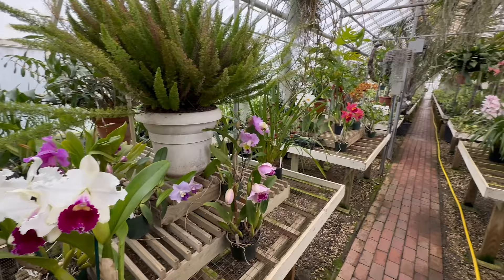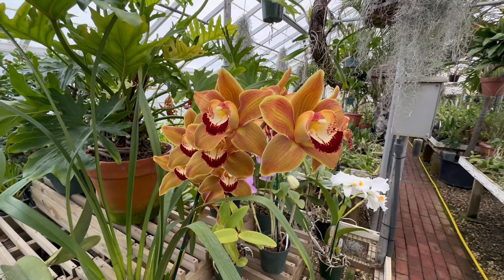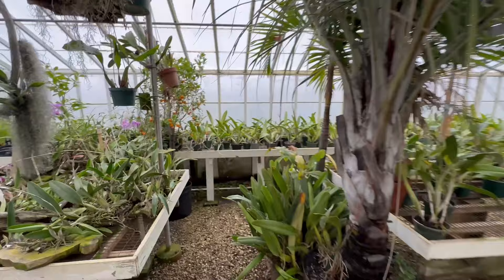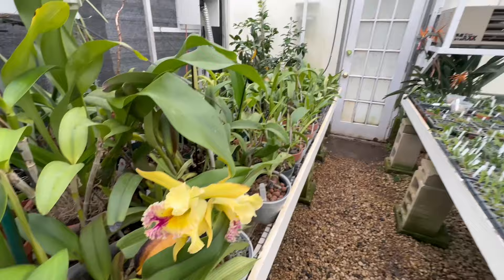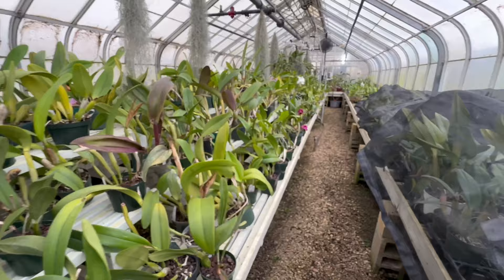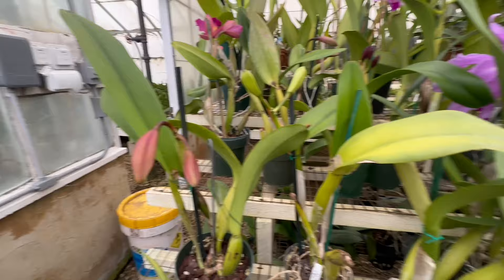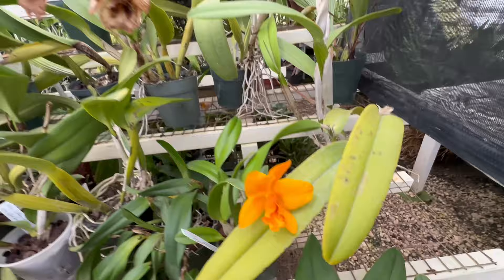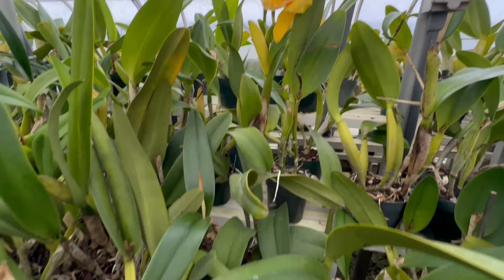Silva Orchids Nursery Tour | AMAZING Orchid Blooms in Historic Glass Greenhouses!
Silva Orchids in Neptune, New Jersey was founded in 1957 by August Silva. Just as it was when they opened their doors in March of 1957, their 20,000 square feet of greenhouses are dedicated entirely to orchids. They grow historic Cattleya and Laelia and offer a variety of other orchids including Cymbidiums and Dendrobiums!

To learn more about Silva Orchids and to purchase plants

THANK YOU, Silva Orchids for the opportunity to tour your greenhouses and for the generous gifts you offered! Joe, Gus and Tony are absolutely fantastic people and a pleasure to get to know while you look and shop!